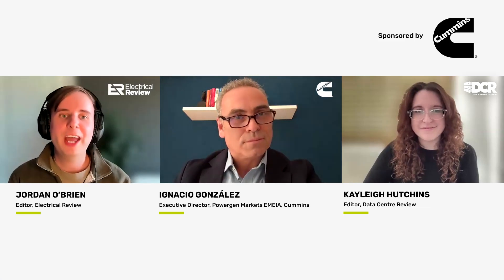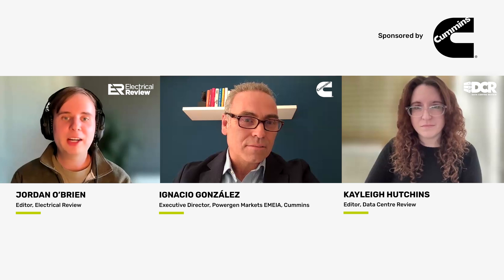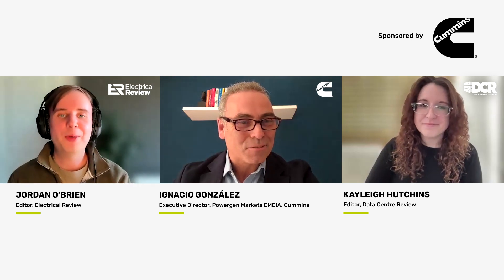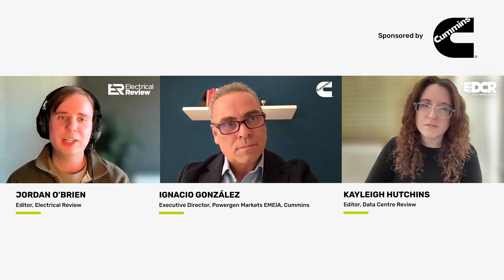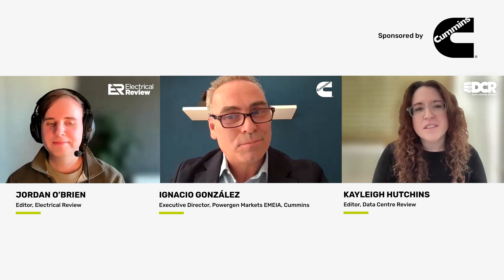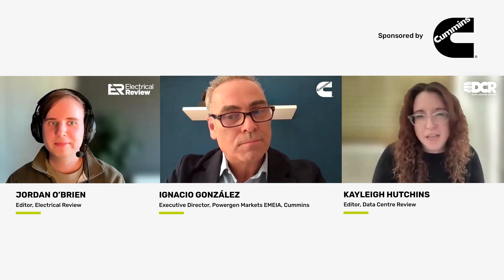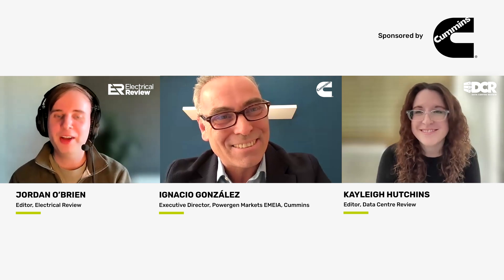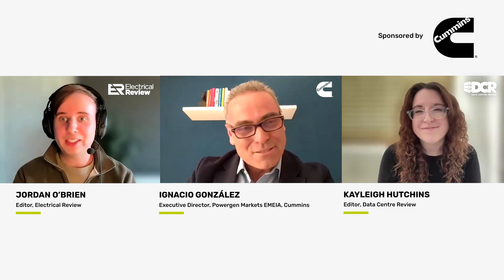[Sponsored] ER/DCR Interview - Cummins' Centum Force: Powering the future of data centres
Join Jordan O'Brien, Editor of Electrical Review, and Kayleigh Hutchins, Editor of Data Centre Review, as they delve into how the data centres of the future could be powered with Ignacio Gonzalez, Executive Director, Powergen Markets EMEIA at Cummins. Discover how the newly launched Centum Force generator is targeting the data centre industry with its ease of deployment, sustainability features, and cutting-edge technology. Also, learn about Cummins' vision for the future and the company's commitment to environmental responsibility.